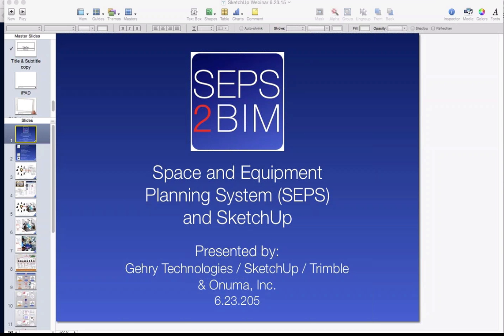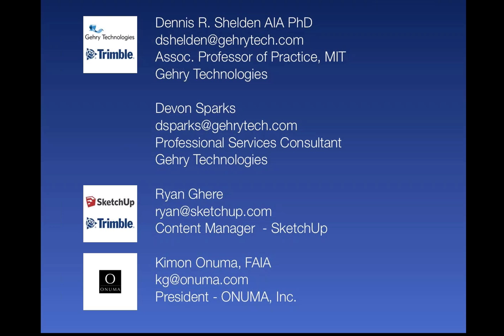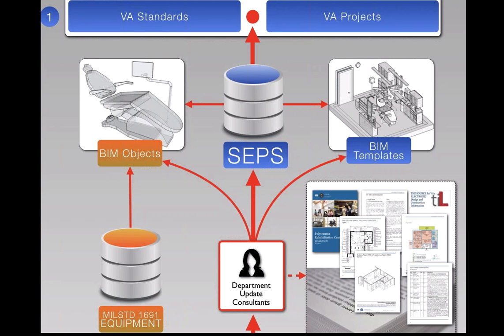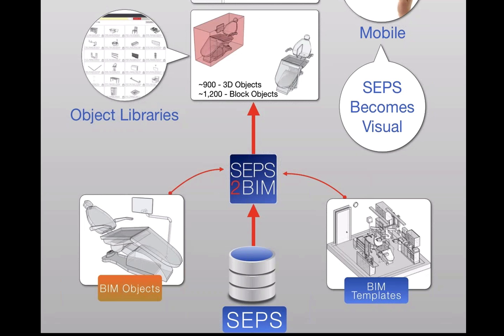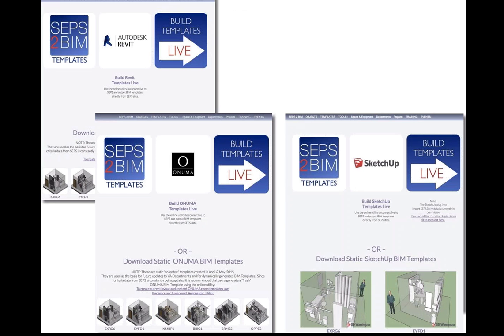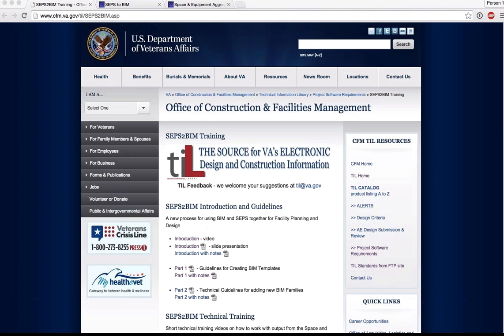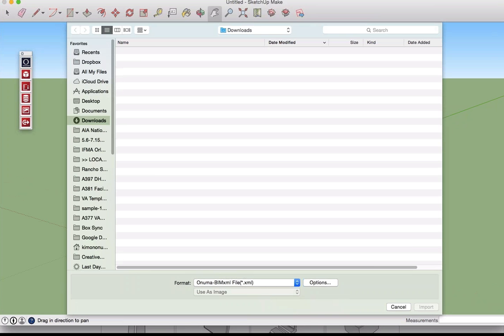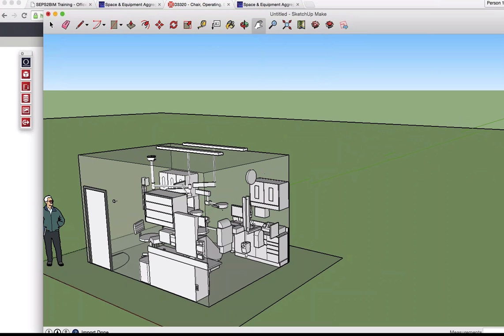SEPS2BIM SketchUp Webinar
Webinar introducing SEPS2BIM and SketchUp. Automating the creation of BIMs from owner requirement data.
Dennis Shelden of Gehry Technologies, Ryan Ghere of SketchUp and Kimon Onuma of Onuma, Inc. present new workflows from SEPS into SketchUp.